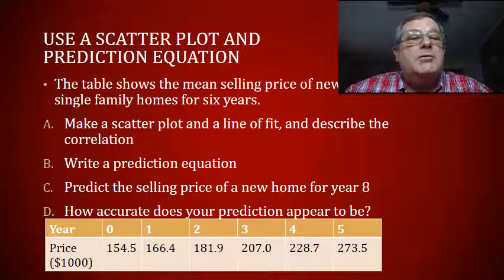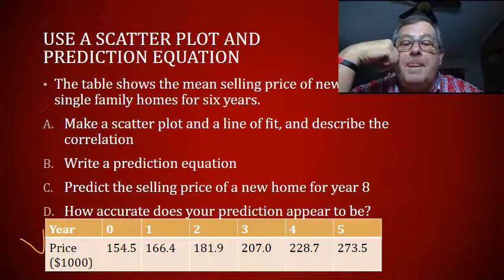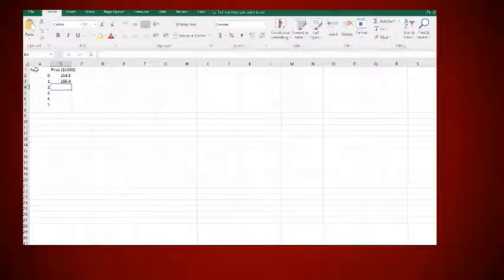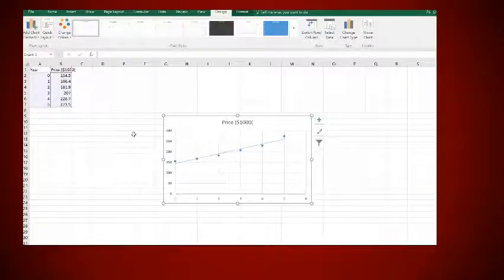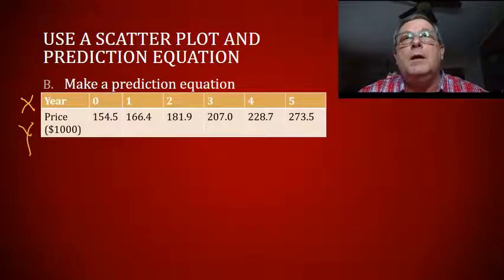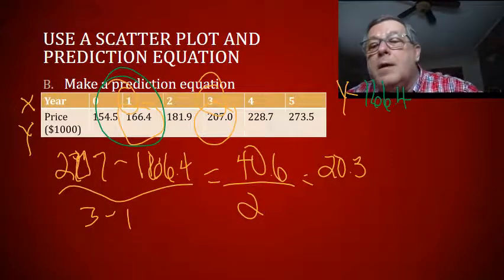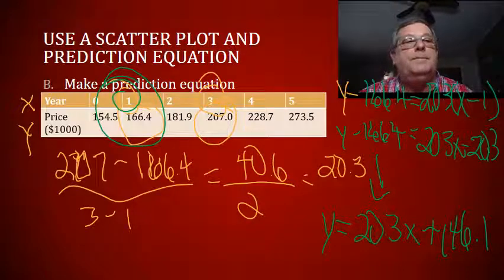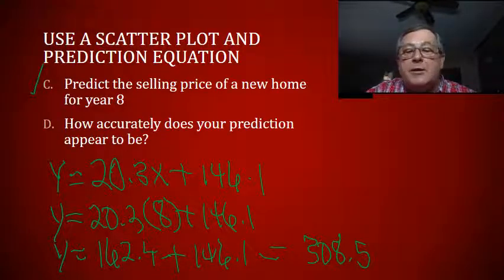Use Scatter Plot and Prediction Equation